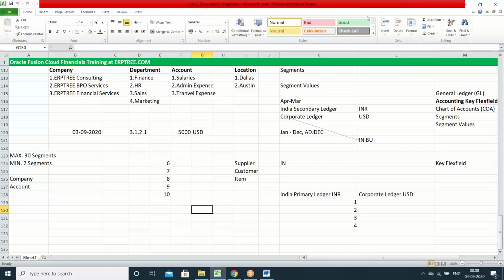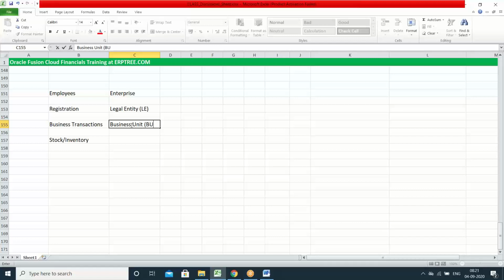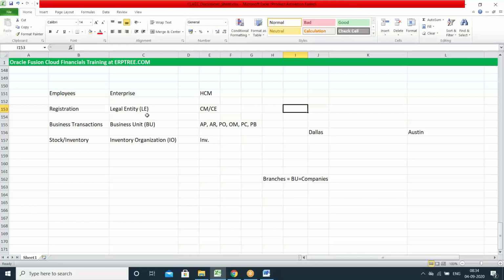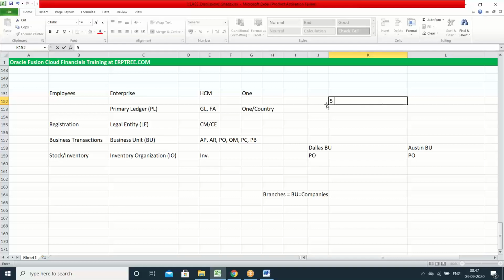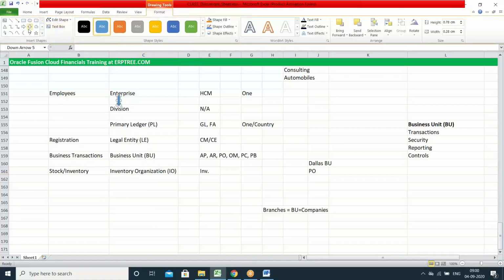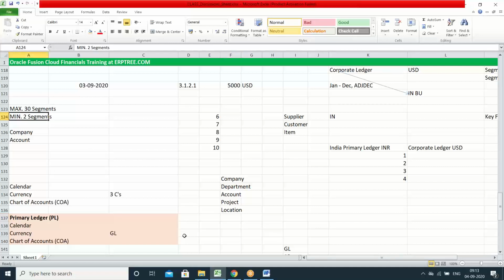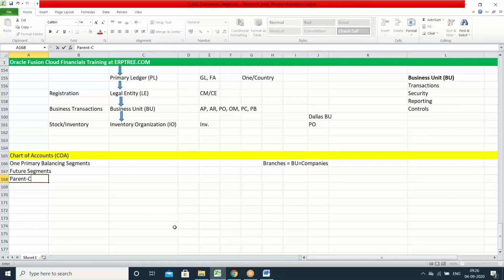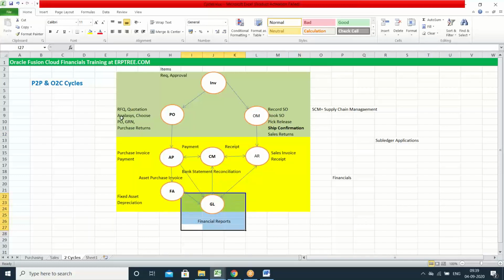Oracle Fusion Cloud Financials Training | Primary Ledger & Enterprise Structure | 4th Session